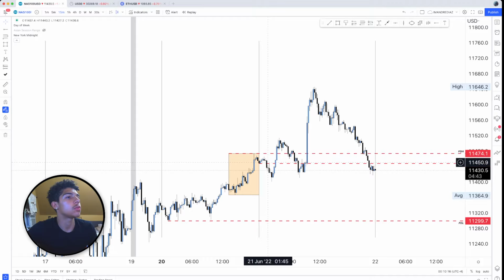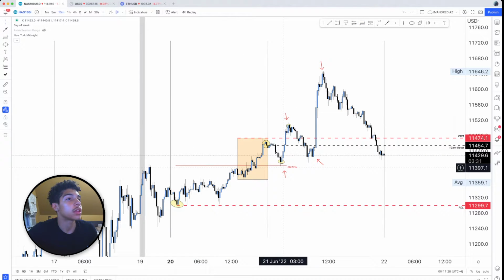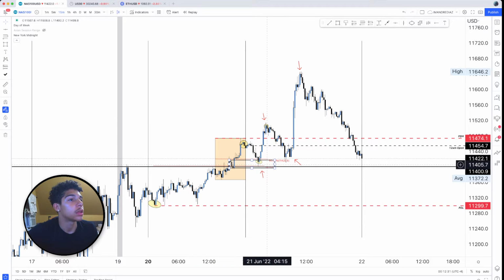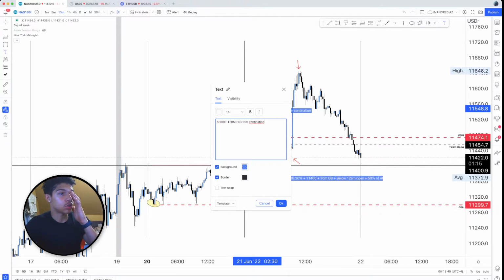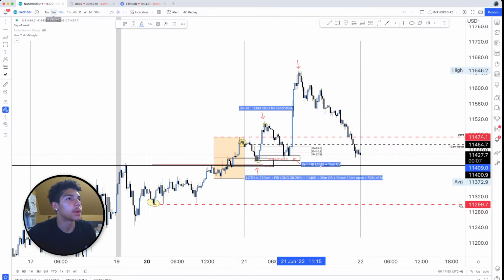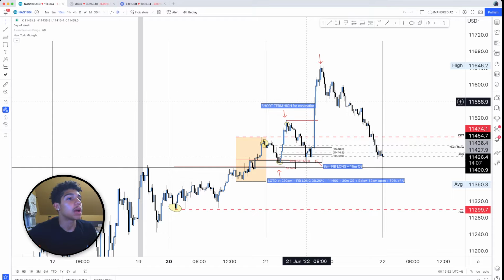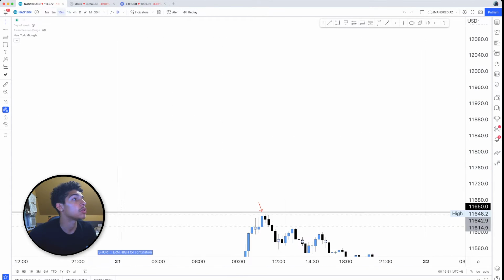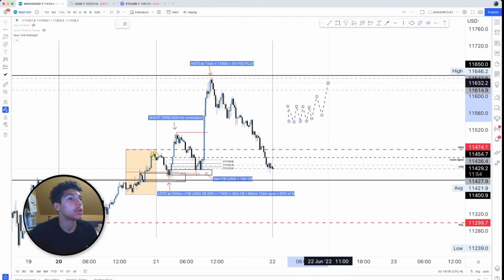June 21st NAS100 Daily Range Case Study